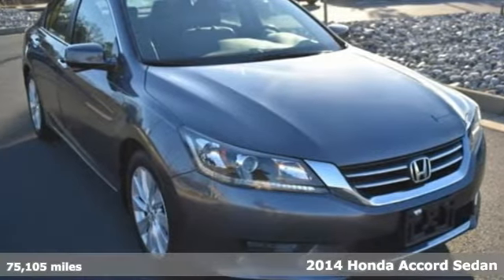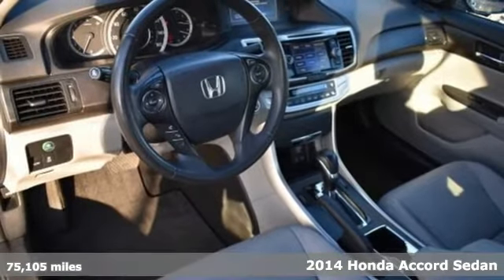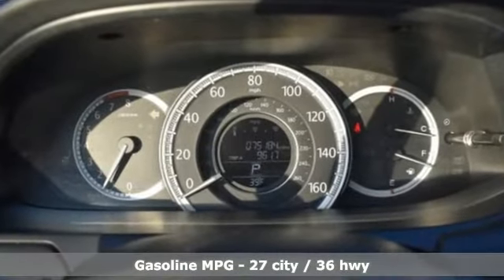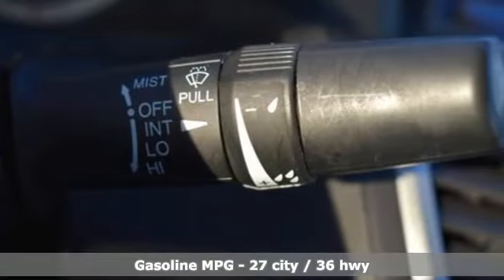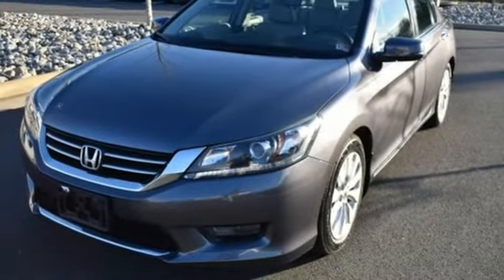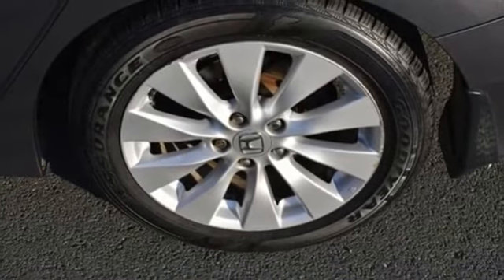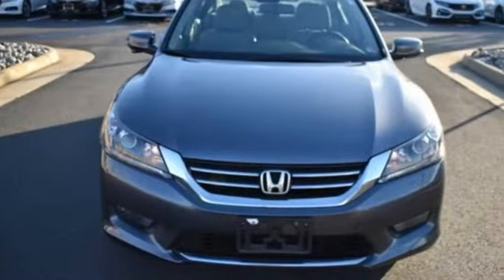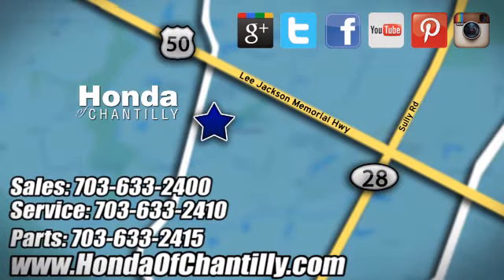Used 2014 Honda Accord Washington DC MD Chantilly, DC HCLB031029A - SOLD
Year: 2014
Make: Honda
Model: Accord
Trim: EX-L
Engine: 2.4L I4 DOHC i-VTEC 16V
Transmission: CVT
Color: Gray
Interior: Gray
Mileage: 75105
Stock #: HCLB031029A
VIN: 1HGCR2F87EA068553
Leather. CARFAX One-Owner. Clean CARFAX. Modern Steel 2014 Honda Accord EX-L CVT FWD 2.4L I4 DOHC i-VTEC 16Vbrbr27/36 City/Highway MPGbrAwards:br * Green Car Journal 2014 Green Car of the Year * 2014 KBB.com Brand Image Awardsbr2016 Kelley Blue Book Brand Image Awards are based on the Brand Watch(tm) study from Kelley Blue Book Market Intelligence. Award calculated among non-luxury shoppers. Kelley Blue Book is a registered trademark of Kelley Blue Book Co., Inc.brBased on 2017 EPA mileage ratings. Use for comparison purposes only. Your mileage will vary depending on how you drive and maintain your vehicle, driving conditions and other factors.brAll prices exclude taxes, title, license, and dealer processing fee of $799.00. Published price subject to change without notice to correct errors or omissions or in the event of inventory fluctuations. All features not on all vehicles. Vehicles shown are for illustration purposes only. MPG is based on 2017 EPA mileage ratings. Use for comparison purposes only. Your actual mileage will vary, depending on how you drive and maintain your vehicle, driving conditions, battery pack age/condition (hybrid only), and other factors.brReviews:br * Beyond its history of reliability and high resale value, the Accord is now more varied than ever. Whether you want a no-fuss and highly economical sedan, a sporty V6-powered coupe or a hybrid that attains 50 mpg in the city, the 2014 Accord offers something for everyone. Source: KBB.combr * The Accord is synonymous with Honda and has been known for nearly four decades as a reliable, comfortable, pragmatic way to move families. What began as a 2-door hatchback in 1976 has grown into today's full-size sedan and coupe. Like the rest of the car, the 2014 Accord's 5-passenger interior is a pleasing step forward. The cabin boasts soft-touch materials for a quality feel. The front seats are comfortable, and the driver's seat actually toned down the lumbar support. The rear seats have even more room, as does the trunk. Sleek, rippled sheet metal defines a more streamlined exterior that has shrunk around an interior that feels roomier than previous generations. The most surprising thing about the Accord is its refined continuously variable transmission (CVT). Mated to the 4-cylinder, this CVT feels much like a normal automatic, mimicking gear changes. Even a base Accord has good power for acceleration and passing, yet attains an impressive mileage on the highway. Move up to a V6 model with 6-speed automatic transmission, and the Accord is downright quick. For the individual looking to consume less the 2014 Accord comes in a Hybrid version as well. This operates on a 141-hp 2.0-liter, 16-valve i-VTEC 4-cylinder engine and a 55-hp lithium-ion battery pack for a net hp of 196. The Hybrid can achieve ratings of 50 cty and 46 hwy. To help maximize efficiency on the road, the Accord Hybrid seamlessly shifts between three distinct drive modes: EV Drive, Hybrid Drive and Engine Drive. EV Drive is 100% electric, and generally is used during braking and when starting from a stop. Hybrid Drive uses the fuel engine and electric motor to provide extra zip during acceleration, and once your Accord Hybrid is cruising with highway efficiency, Engine Drive takes over. If you want a hassle-free, pleasing family car with a reputation for quality and an immediate familiarity, you can't go wrong with the Accord. Source: The Manufacturer Summary

Address:
4175 Stonecroft Boulevard